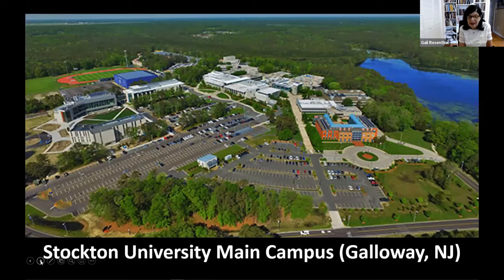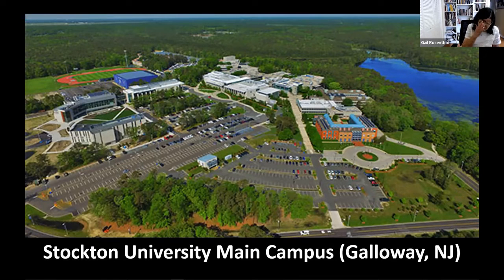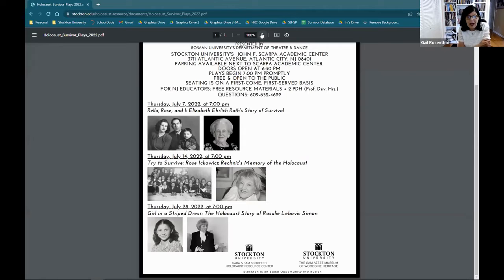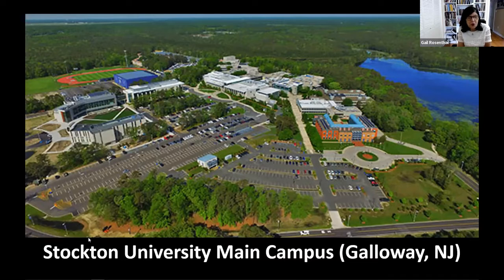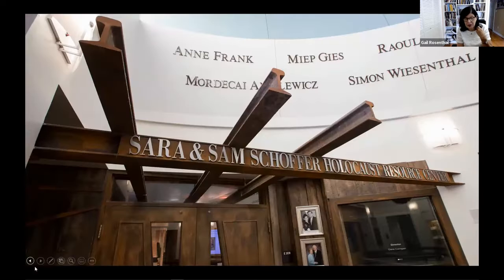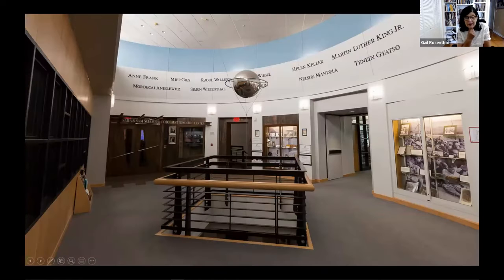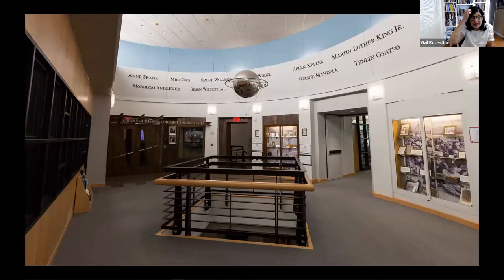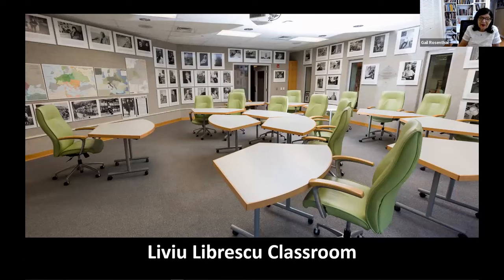5th Annual Wally and Lutz Hammerschlag Summer Educator Seminar Day 1 - Part 2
Yad Vashem, The Sam Azeez Museum of Woodbine Heritage, the Sara and Sam Schoffer Holocaust Resource Center at Stockton University, Echoes & Reflections, and The Jewish Foundation for the Righteous will present the 5th Annual Wally and Lutz Hammerschlag Summer Educator Seminar, "The Human Spirit:" Learning about Rescue, Resistance, and Faith during WWII and the Holocaust." The cost is free for educators. This seminar talked about the history of the Holocaust by using the theme of hope to learn from the past to make a better future for all.